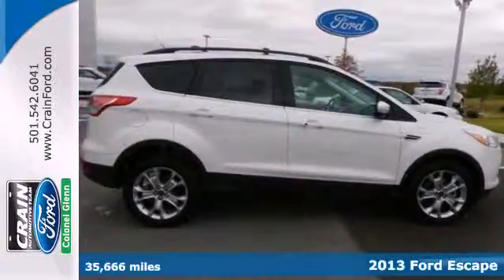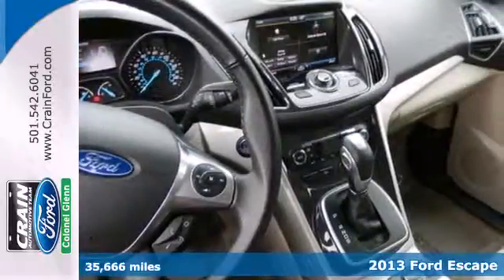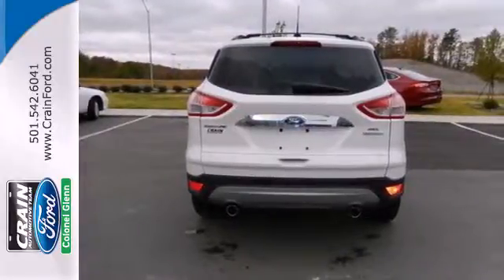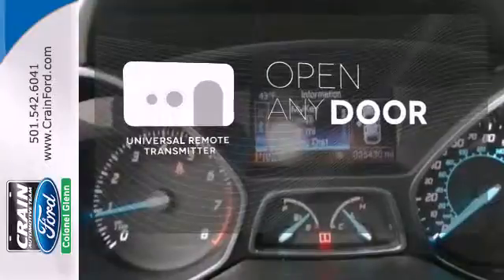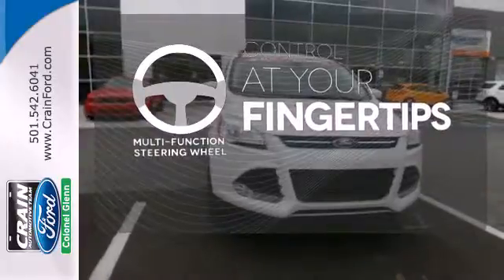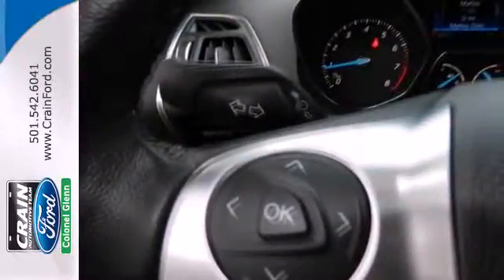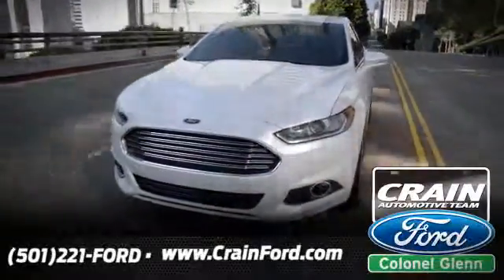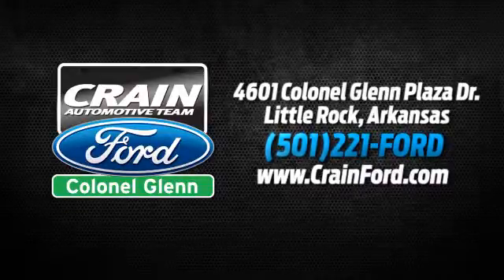2013 Ford Escape Little Rock AR Bryant, AR 3FT9072A - SOLD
Year: 2013
Make: Ford
Model: Escape
Trim: SEL
Transmission: Automatic
Color: White Platinum Tricoat
Interior: Black
Mileage: 35666
Stock #: 3FT9072A

Address:
4601 Colonel Glenn Plaza Dr.